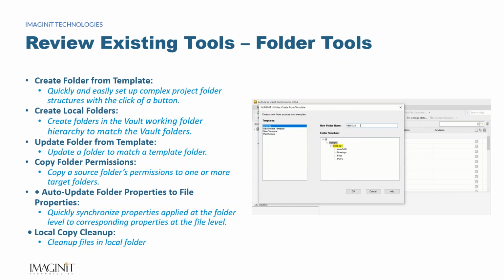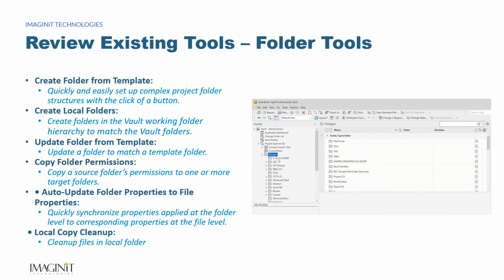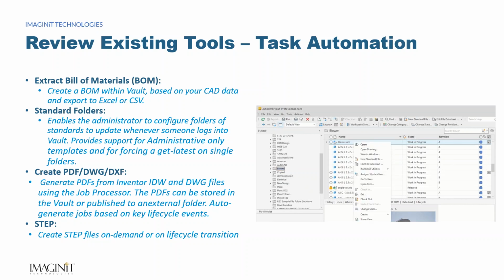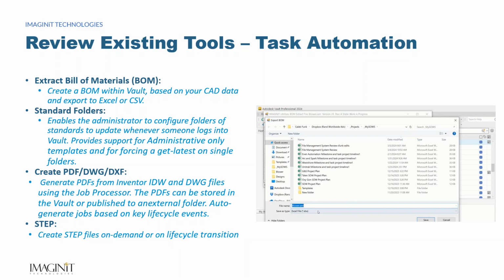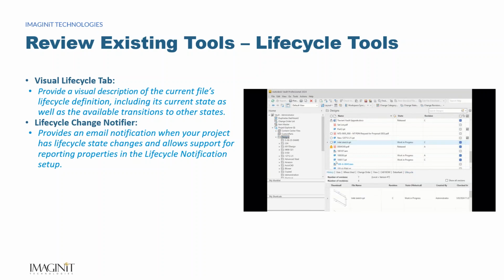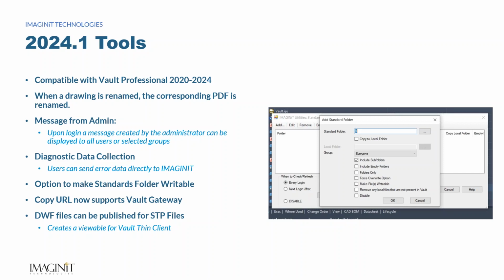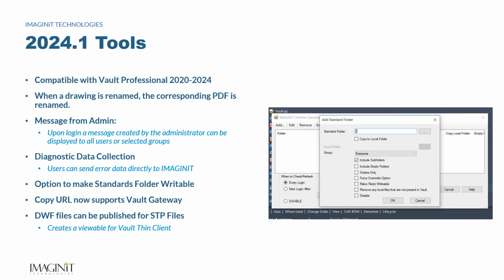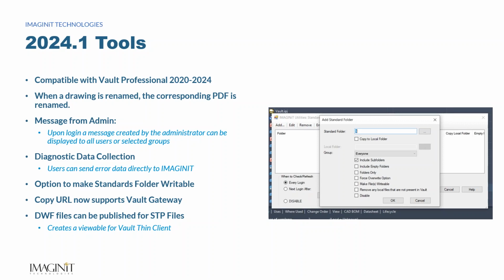New Features & Updates in Utilities for Vault Client 2024.1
Explore the latest enhancements in IMAGINiT Utilities for Vault Client version 2024.1! Presented by IMAGINiT expert Caleb Funk, this video details the new functionalities designed to boost your productivity within Autodesk Vault.

Whether you're an existing user looking to leverage the latest updates or new to IMAGINiT Utilities, this video covers essential tools that enhance Vault functionality, automate tasks, and improve overall efficiency.

This video covers:

Recap of Existing Tools in IMAGINiT Utilities for Vault Client:
• Folder Tools (Template Creation, Local Folder Sync, Permissions, Property Updates)
• Task Automation (BOM Extraction, Standard Folders Management, PDF/DWG/DXF & STP File Creation)
• Lifecycle Tools (Visual Lifecycle Tab, Lifecycle Change Notifier)

What's New in IMAGINiT Utilities for Vault Client 2024.1:
• Compatibility with Vault Professional 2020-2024 (compatibility for Vault 2025 coming soon)
• Automatic PDF renaming when the corresponding drawing is renamed
• "Message from Admin" feature for login notifications
• Enhanced Diagnostic Data Collection for support
• Option to make the Standards Folder writable
• Vault Gateway support for Copy URL feature
• DWF file publishing for STP files, viewable in Vault Thin Client

Discover how these utilities, available as a benefit to IMAGINiT customers or for purchase, can save you time and improve your Vault experience